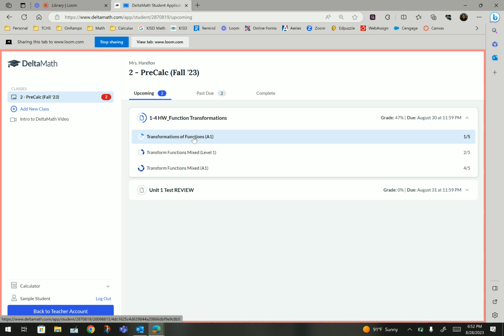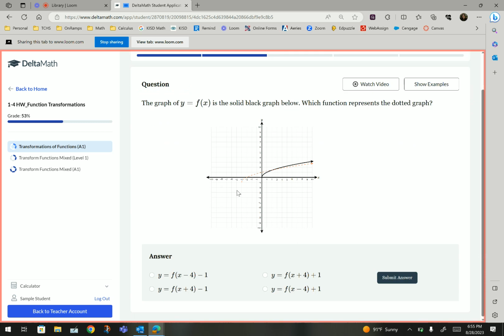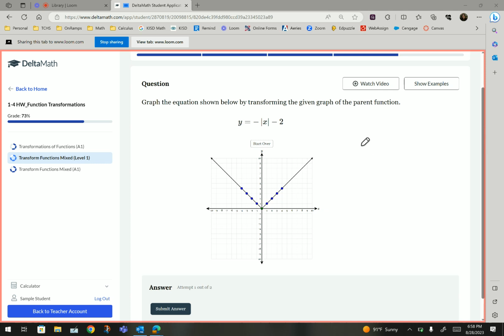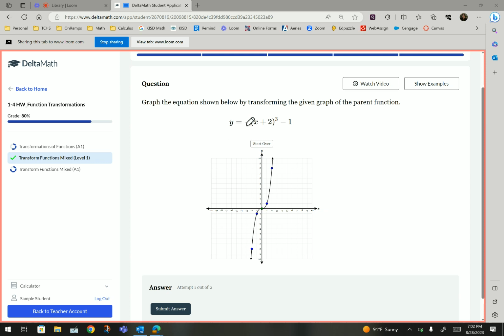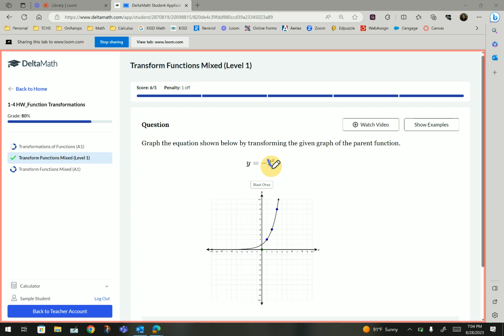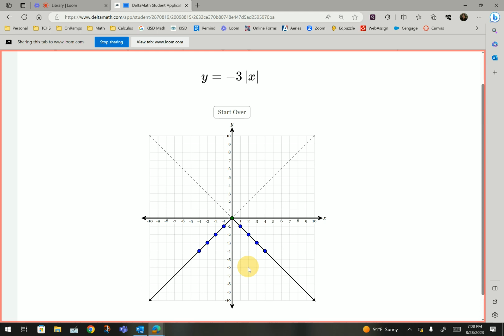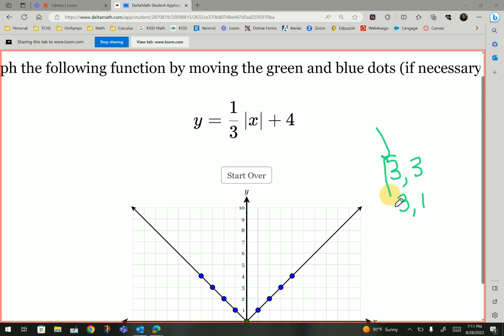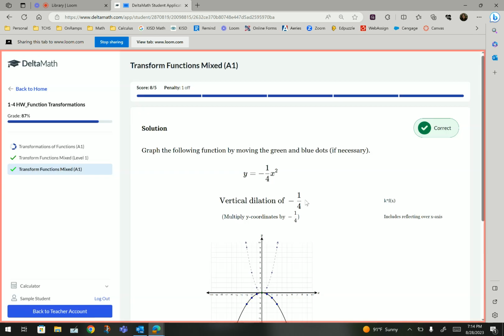1-4 DM Examples Function Transformations